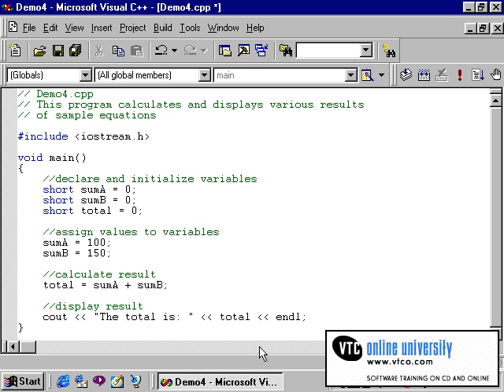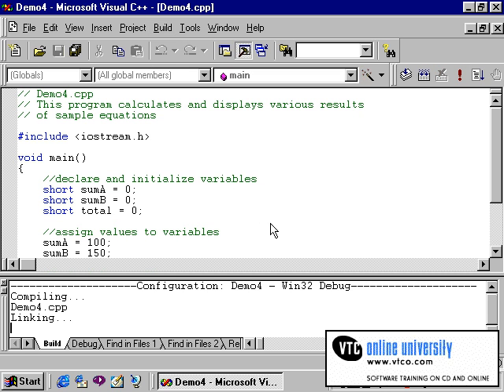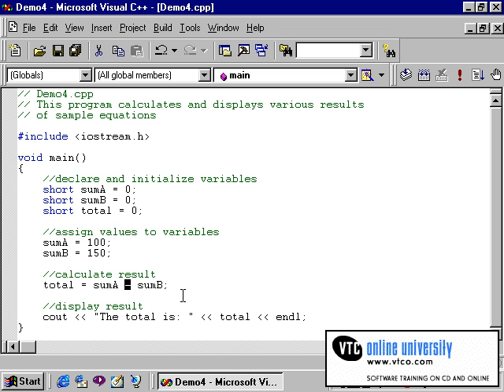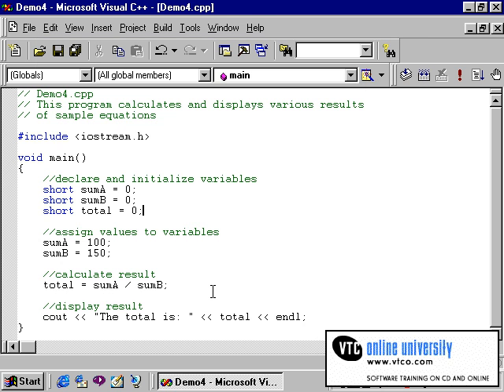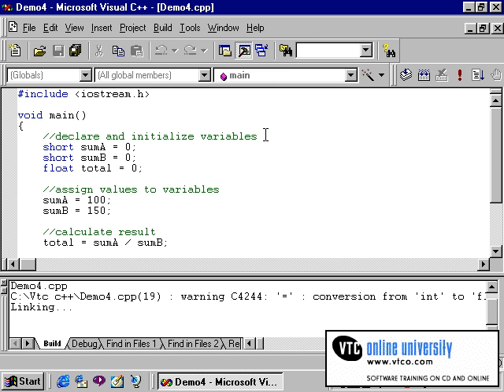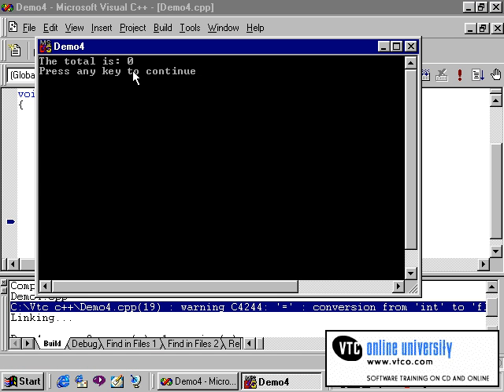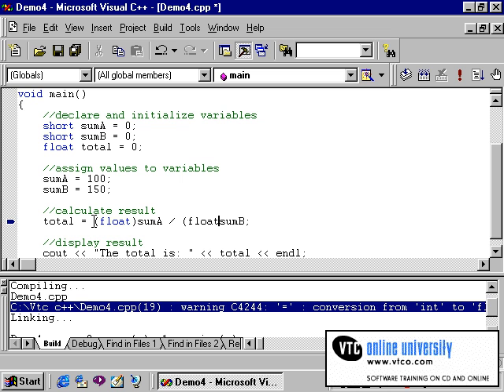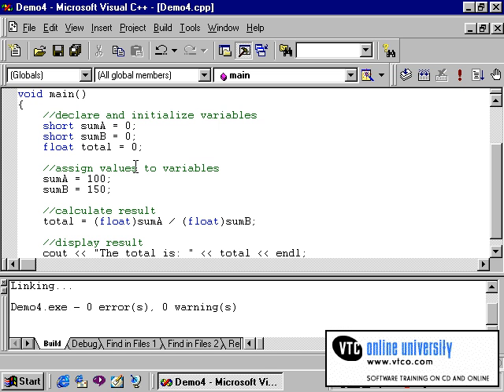0303 Writing equations and Type casting - Visual C++ Tutorial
Writing equations and Type casting - Visual C++ Tutorial